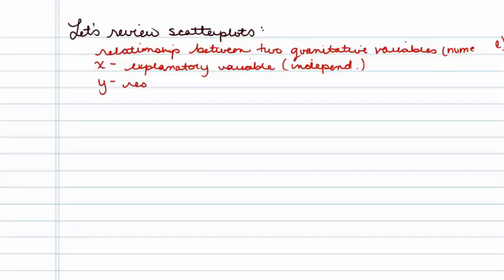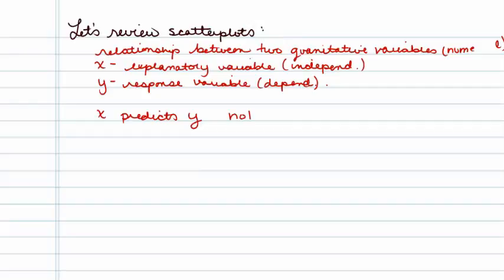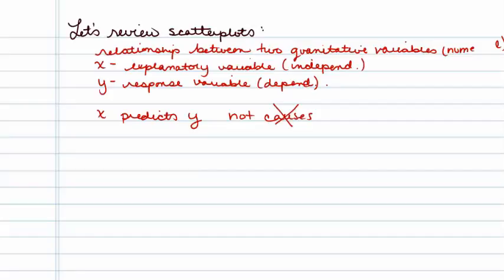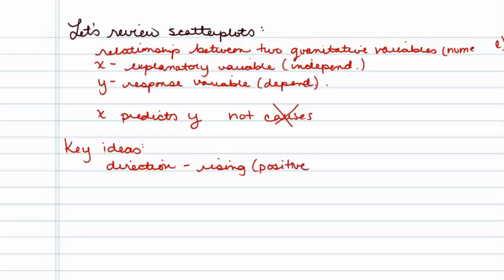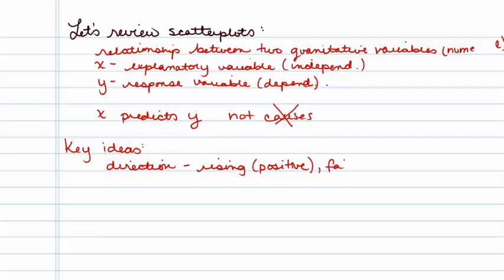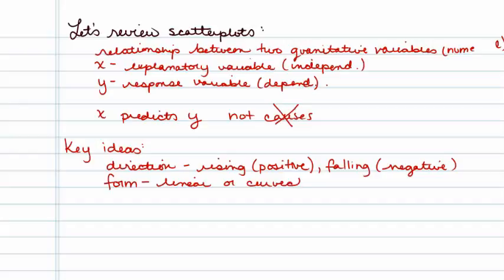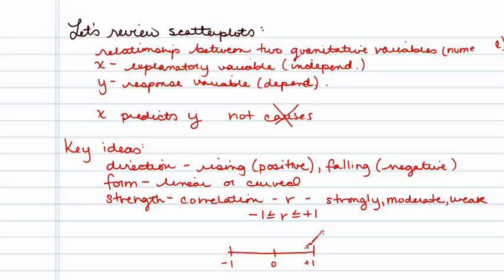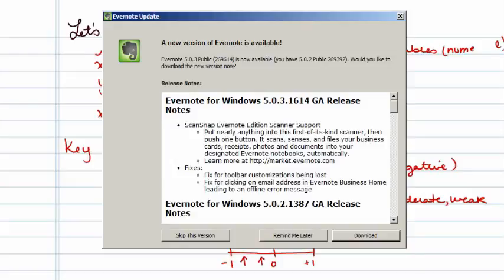Scatterplot Review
Scatterplot in Summary